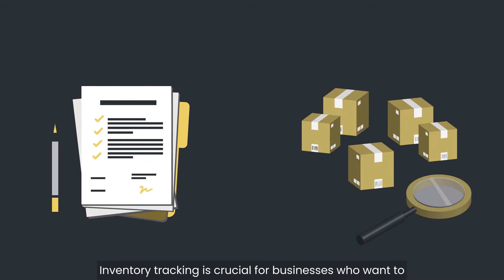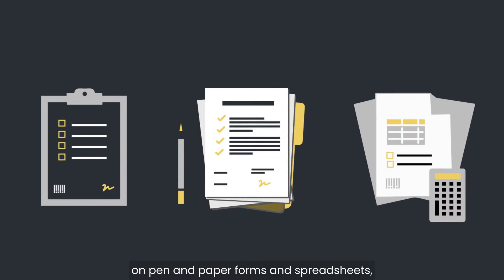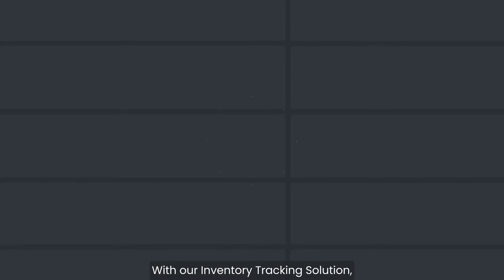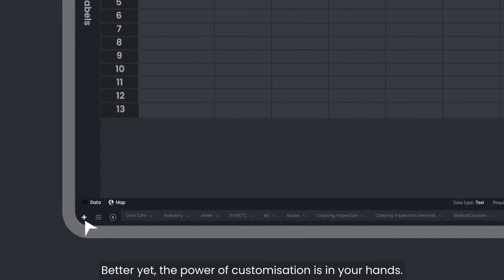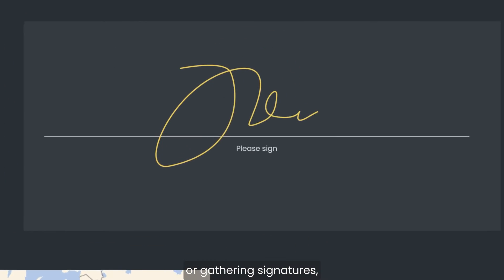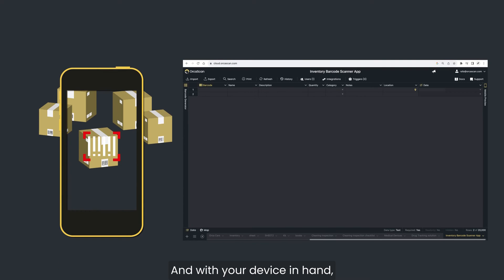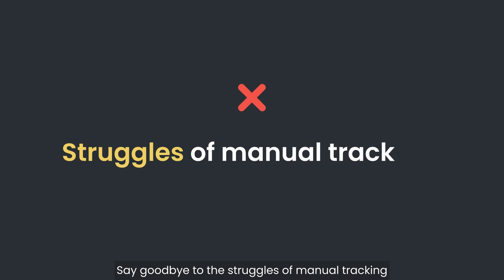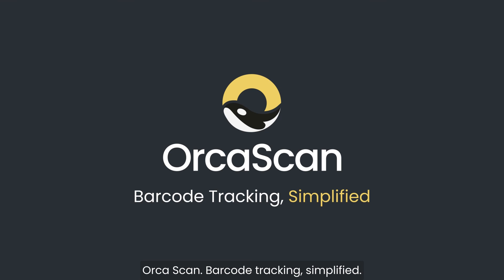Optimise your Inventory Tracking with Orca Scan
🚀 Introducing the Orca Scan Inventory Tracking Solution

With our Inventory Tracking solution, you have the power to create a personalised digital tracking solution in minutes. We know that every inventory check is different, so we’ve created a template that comes equipped with all the essential fields you need, but in just a few clicks, you can effortlessly add additional fields to capture precisely the information you require.

Don't let outdated methods hold you back. Upgrade to a smoother, more efficient way of handling your inventory.